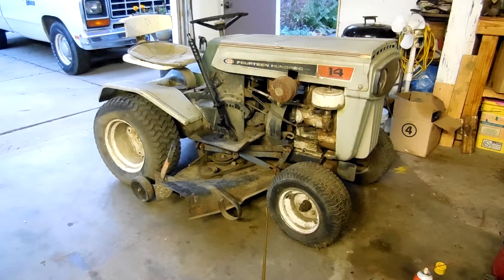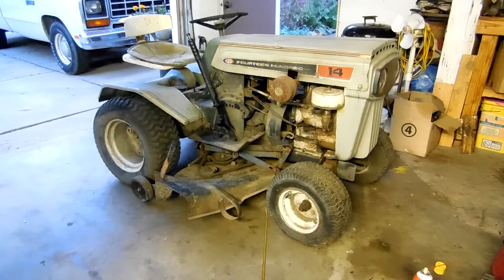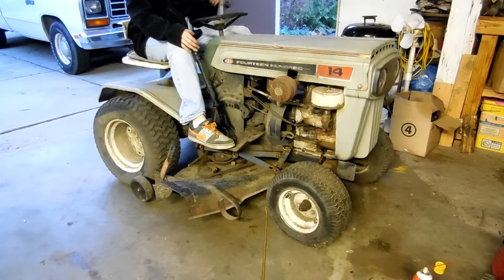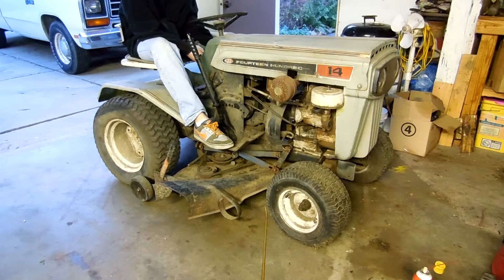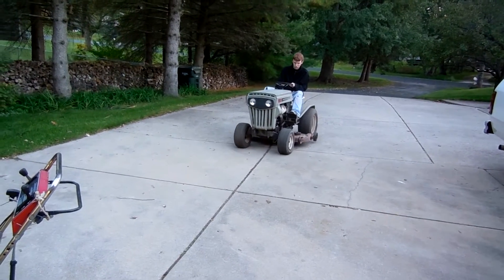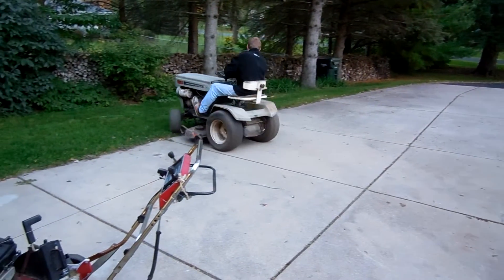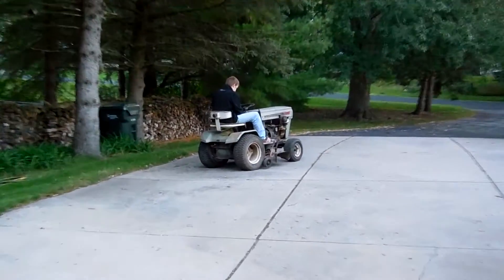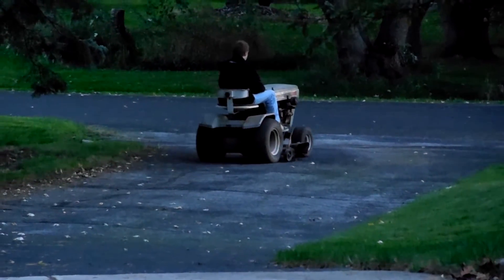Garden Tractor Rescue 5: 1970 MTD Fourteen Hundred ''960''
Newest acquisition to the fleet. "Been sitting for 7 years with no other reason for parking it, than it was too slow for mowing considering the amount of grass he had" -Previous Owner.  Hope you all enjoy the first cold start of the 14HP Briggs!